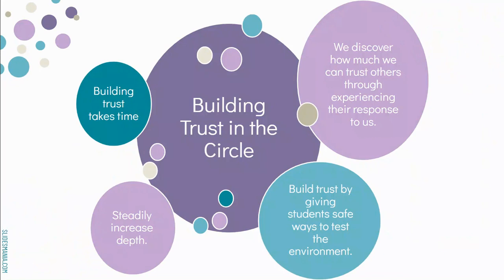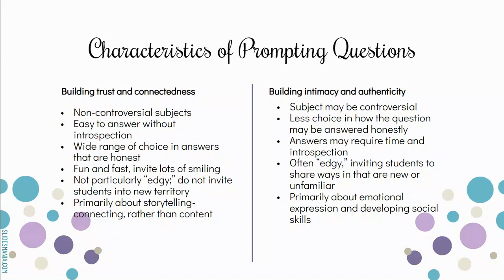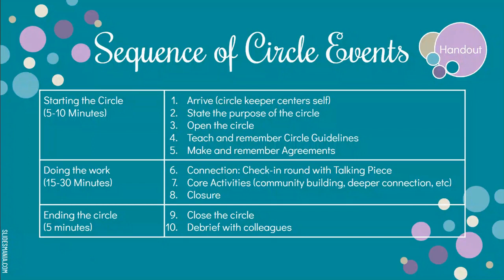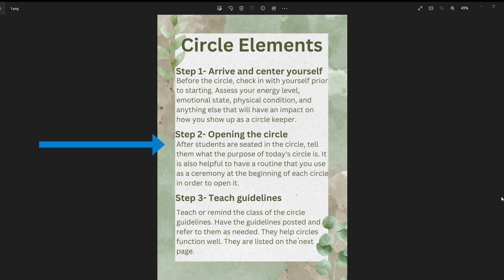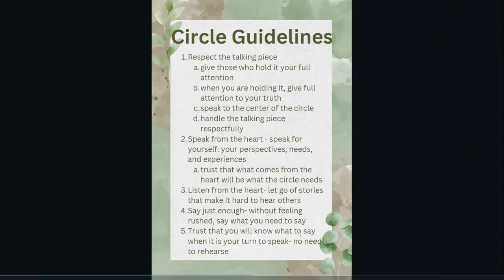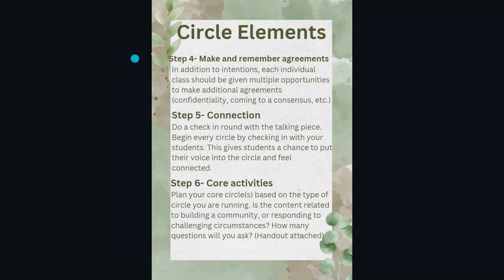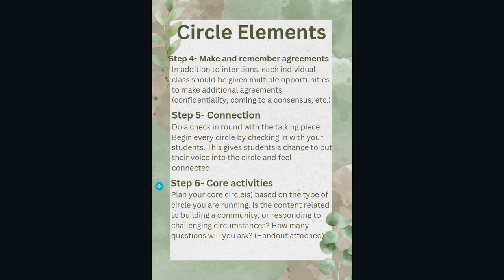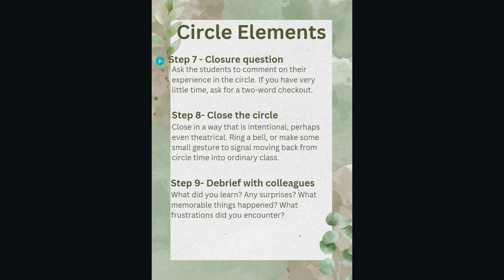Classroom Community Circles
Using circles to build classroom community.